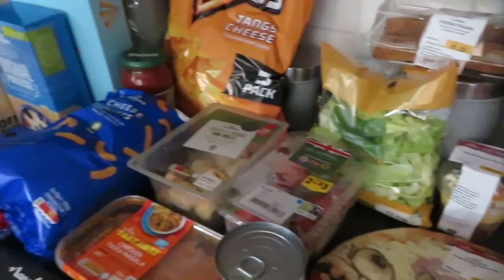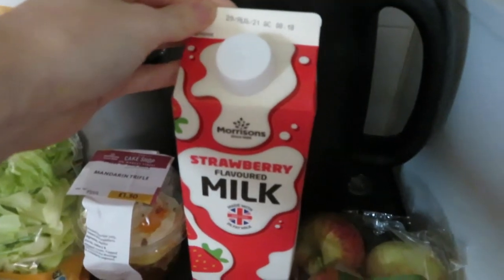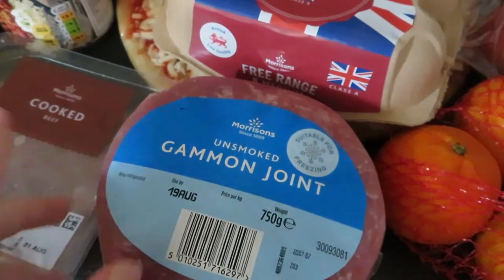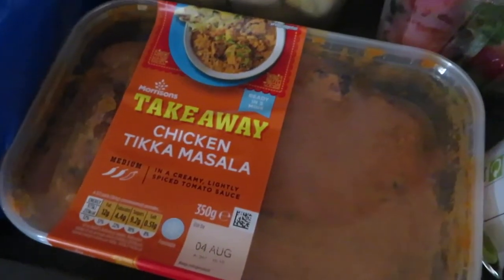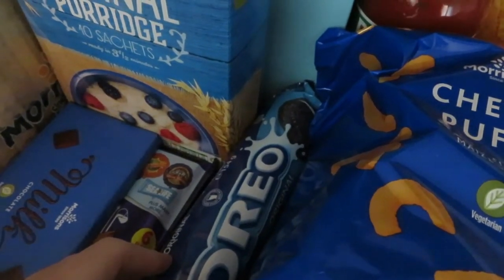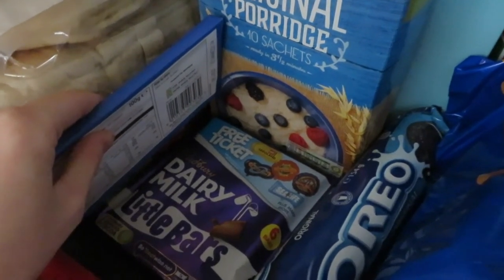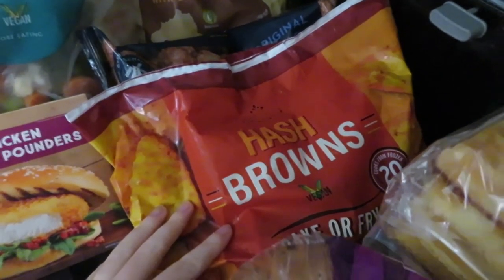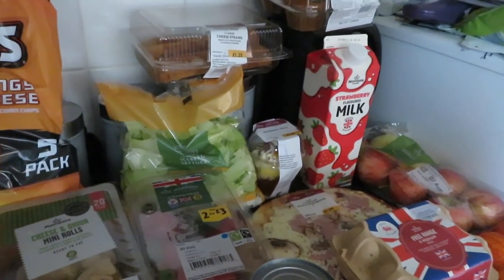Morrisons Grocery Haul | Weekly Food Shop | Family Of 3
Meal Plan
1 - Breakfast wraps
2 - Chicken Tikka Masala
3 - Loaded Hot Dogs
4 - Chicken Burgers
5 - Spaghetti And Meatballs
6 - Pizza

Let's Chat :)
Instagram, Tiktok, Snapchat - kxtrinalouise